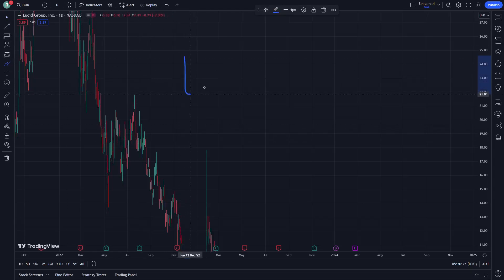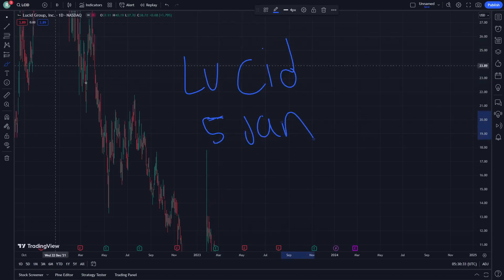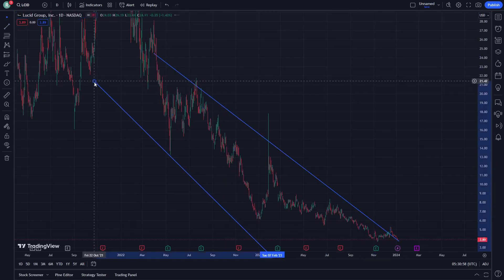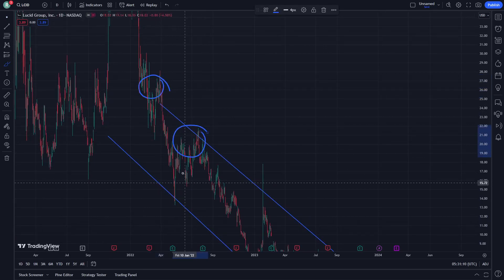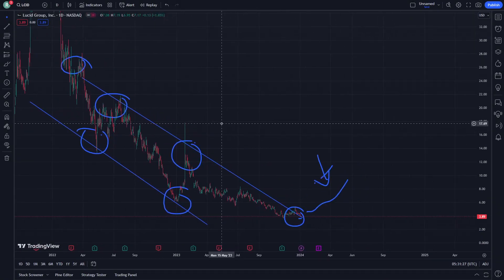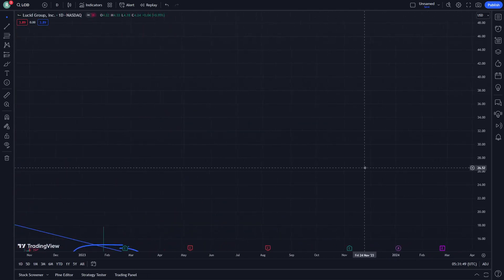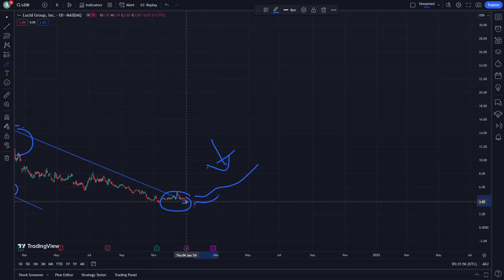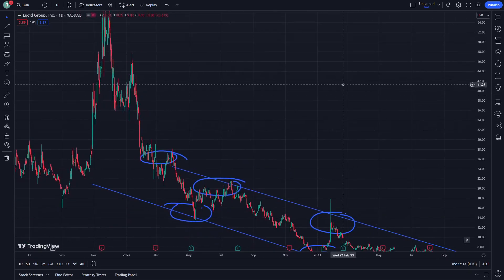LUCID Stock Price Prediction News Today 5 January - LCID Stock